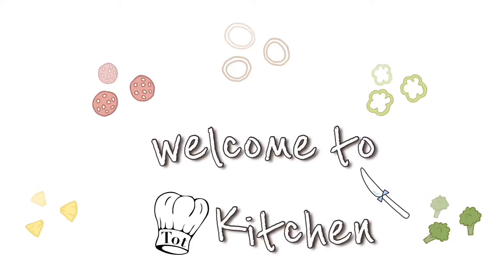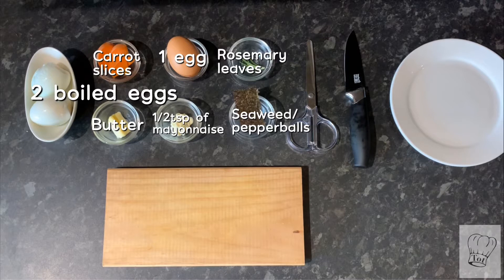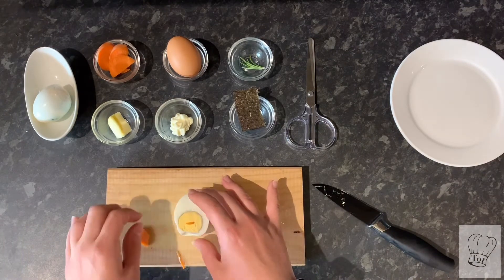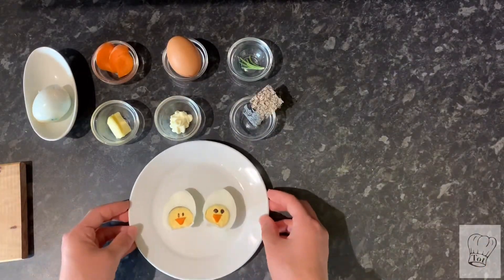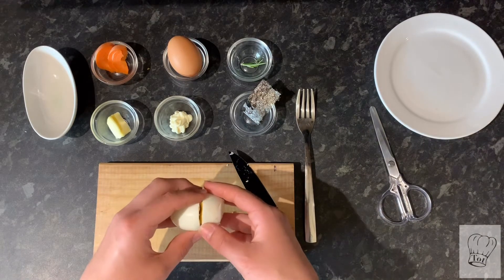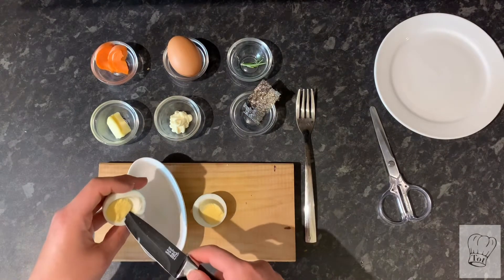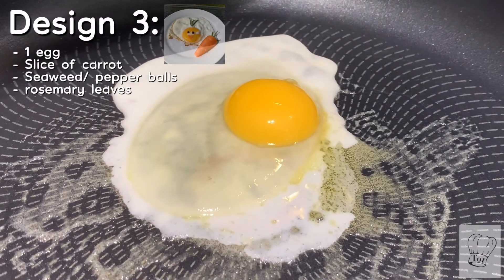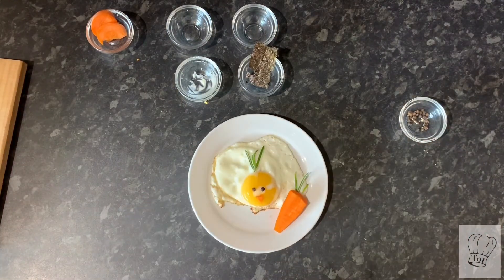3 Easy Easter Egg Breakfast Ideas | Chick Egg Breakfast Ideas | Super Easy Recipe | Under 5 Minutes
3 Easy Easter Egg Breakfast Ideas | Chick Egg Breakfast Ideas | Super Easy Recipe | Under 5 Minutes

Super easy Easter recipes that take under 5 minutes. They will bring a smile to anyones face with the simple and tasty designs.

If you enjoyed this video you will probably enjoy ‘Family Tot’ where inspirational and easy recipes are posted, go check it out using this

Follow our page on Facebook if you are interested in updates

Ingredients for all 3 designs:
- 2 hard boiled eggs
- Carrot slices
- 1 egg
- Rosemary leaves (optional)
- Seaweed/ pepper balls
- Slice of butter

Serving Tip:
You can additional things to the eggs such as cheese, bacon or others that you wish to have with your breakfast.

3 Easy Easter Egg Breakfast Ideas | Chick Egg Breakfast Ideas | Super Easy Recipe | Under 5 Minutes